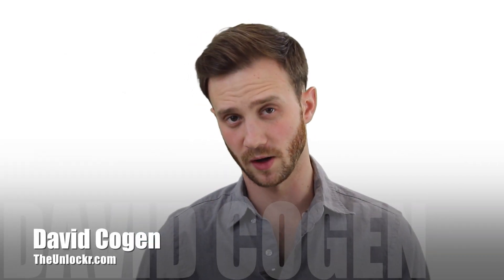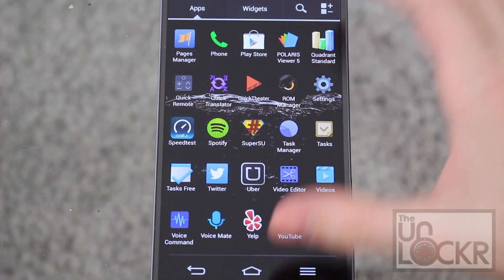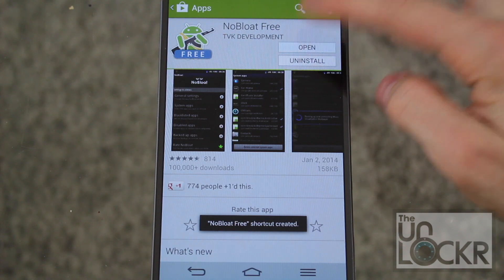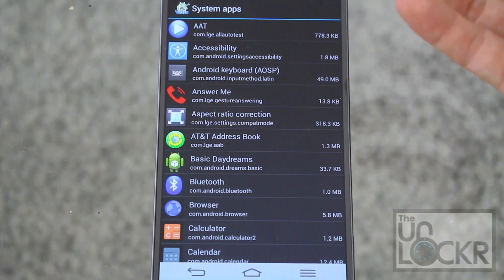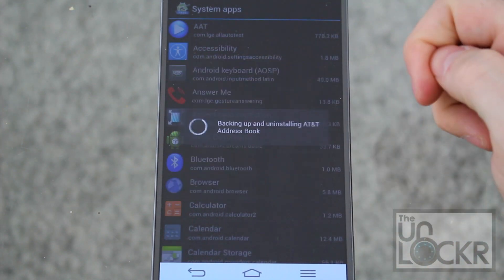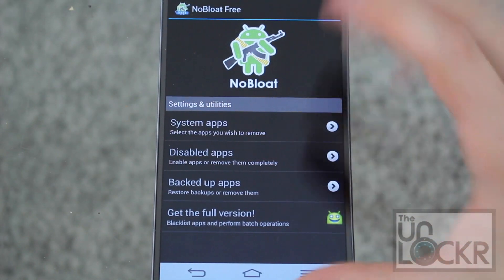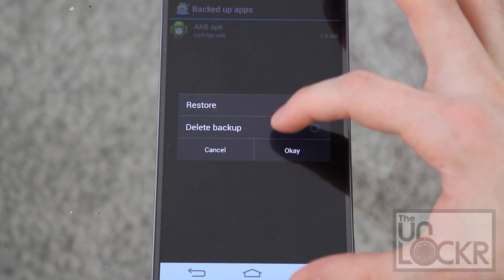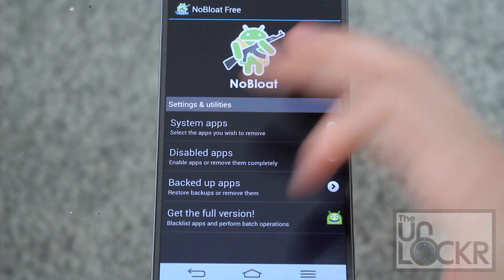How to Remove Bloatware on the LG G Flex (All Carriers)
About this Video:
Most Android devices, nowadays, come with, what we call, bloatware. You've seen it. All of the apps and services that seem to magically be on your phone the minute you take it out of the box, but you never really wanted? Yeah, that's the stuff.

The bloatware is installed by the manufacturers and/or carriers after making some type of deal with the app developer to have their app automatically installed on your device in exchange for a fee. The big downside to us, the user, is that most of these apps (because of how they are installed) are not able to be uninstalled. Well, this is, unless you are rooted.

With root access, we can remove the apps from where the manufacturer has installed them.

In this procedure, we'll show you how to remove the bloatware on your LG G Flex.

After removing the bloatware from your LG G Flex, you'll benefit in the following ways:

More storage space (these apps will be removed so they will no longer take up space on your device).
Faster performance (the apps that normally run constantly in the background will no longer run freeing up your phone's resources).
Less crowded app drawer (these apps will no longer appear in your list of apps, making it easier to find the apps you actually use).
Interested? Here's how to remove the bloatware on your LG G Flex: